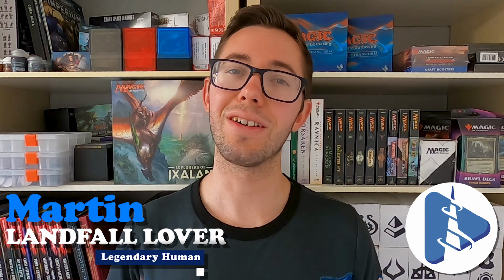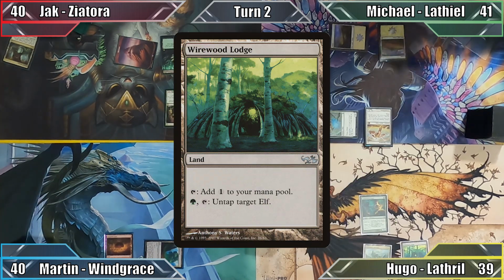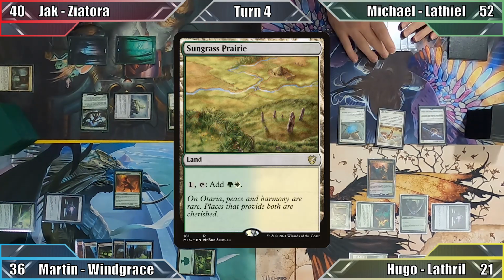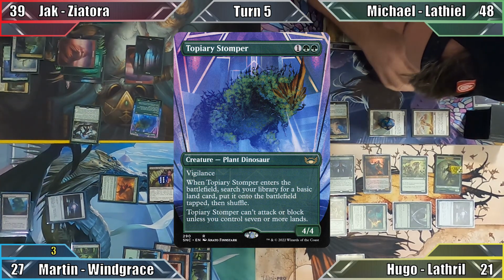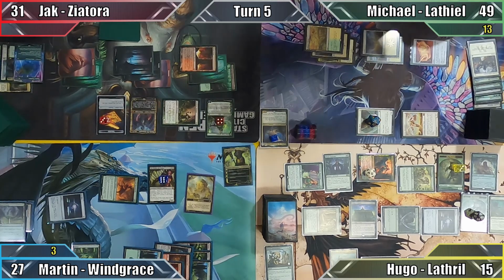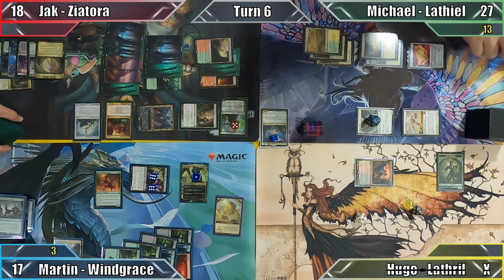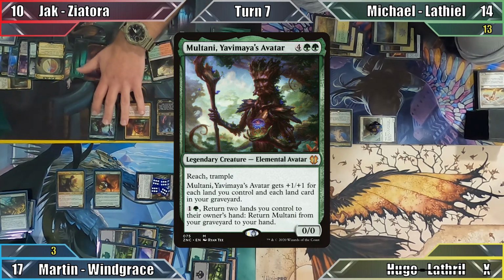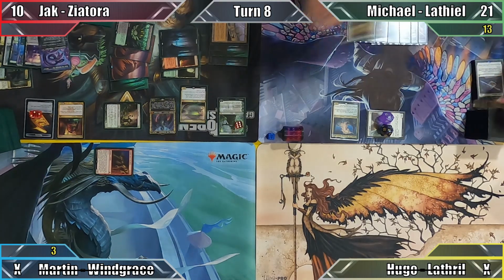SO MANY +1/+1 COUNTERS!!! Commander / EDH Gameplay 107 - Ziatora VS Lathiel VS Windgrace VS Lathril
○ Ziatora - failed to find...
○ Lathiel - failed to find...

◊ Special thanks to Mike, Toni & Tad at Geek Retreat Chester for letting us film in their store, and to everyone who appears in our videos!